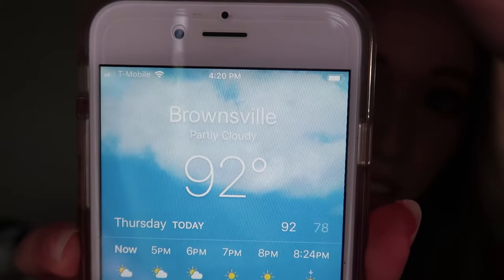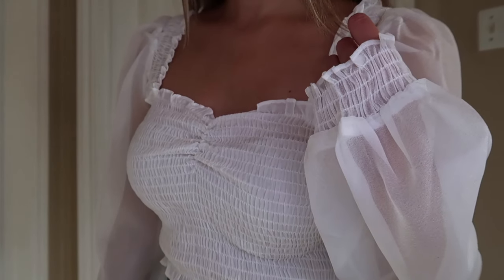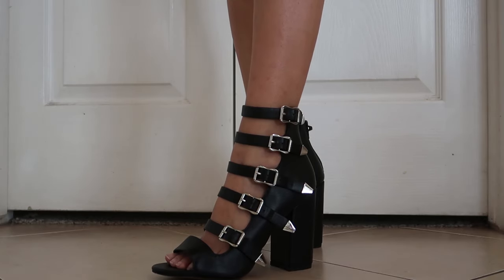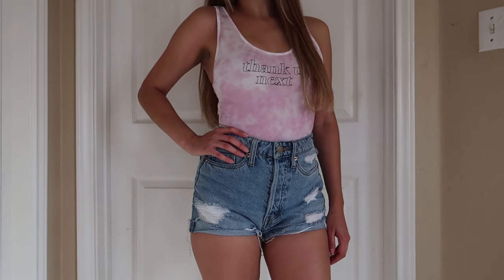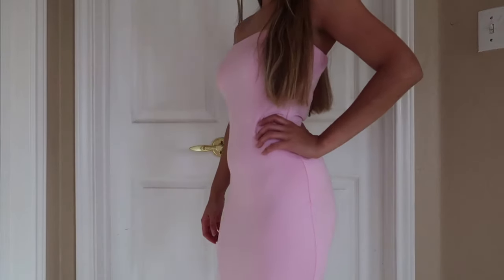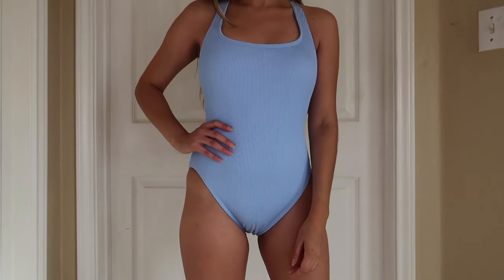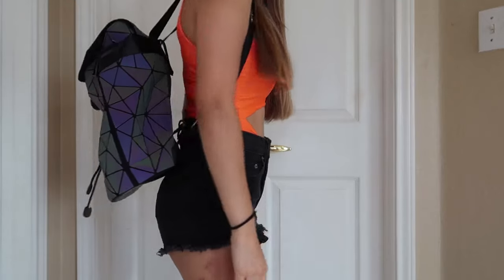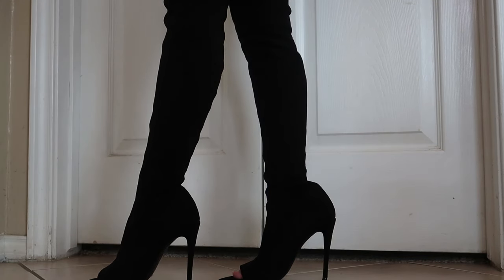Clothing Haul | Summer 19'